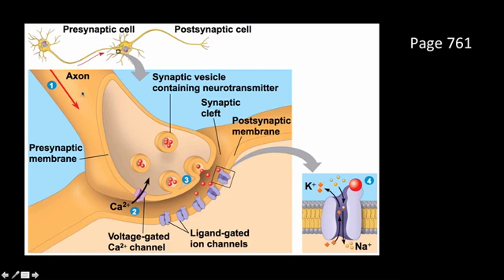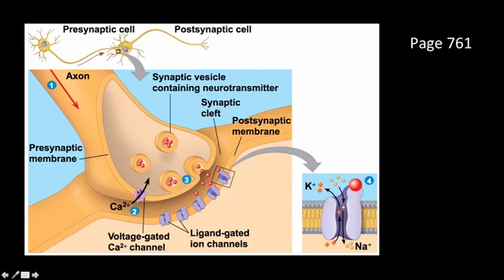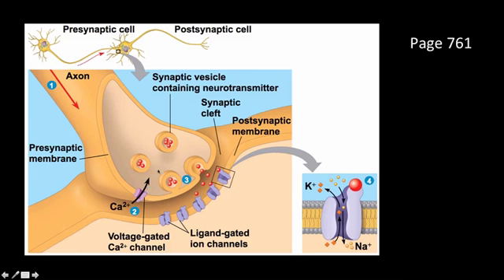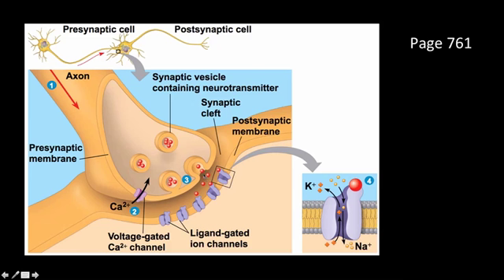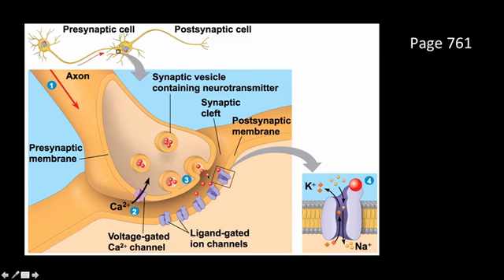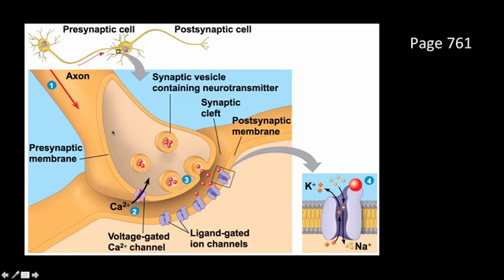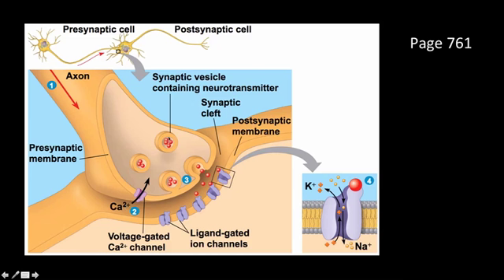Neurotransmitters Movie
Explanation of how neurotransmitters are released and how they affect the postsynaptic neuron.